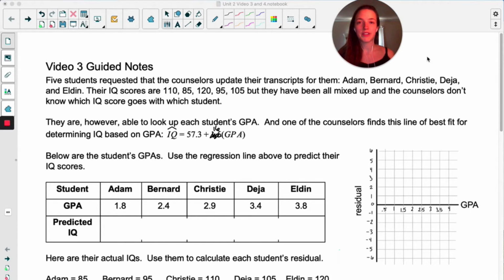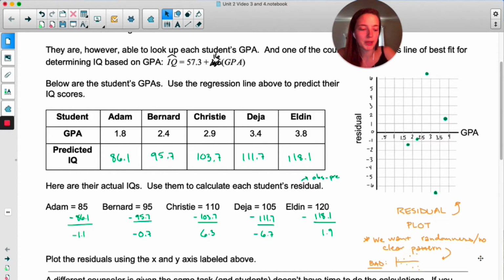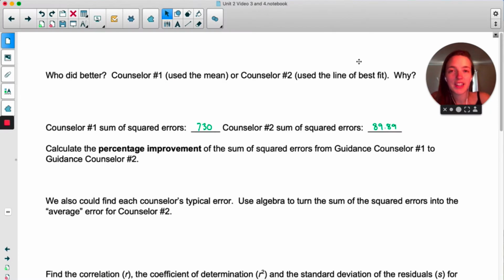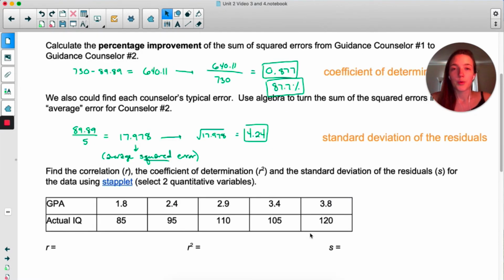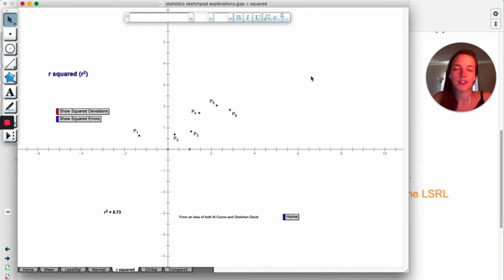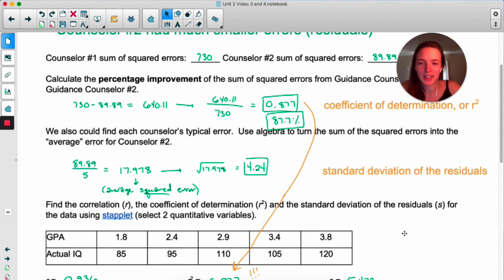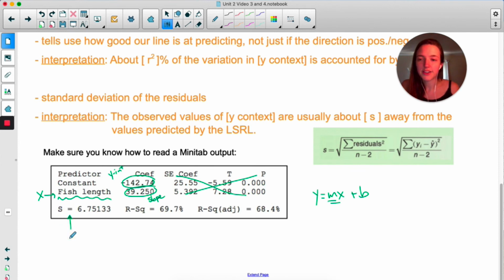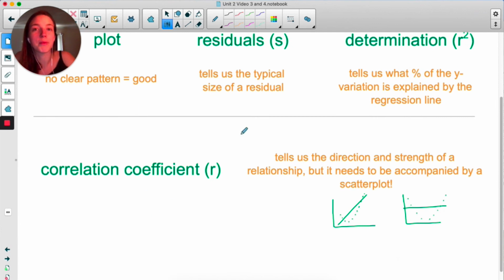Unit 2: Is Your Regression Line Good?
There are a couple tools we can use to determine if a model is actually good at predicting y-values: a residual plot, the standard deviation of the residuals, and the coefficient of determination.  This video will show you what those are and walk you through how to interpret them.

Original lesson inspired by Stats Medic